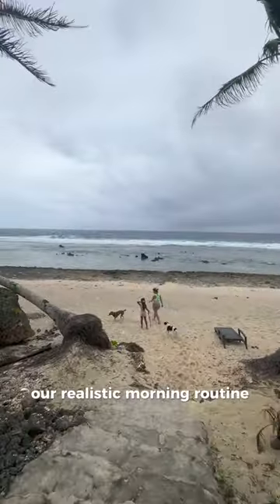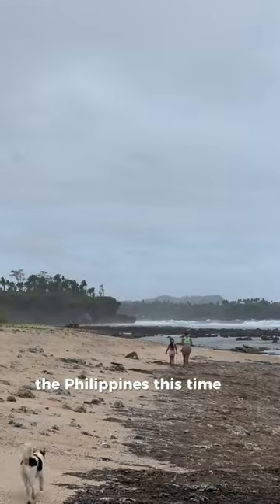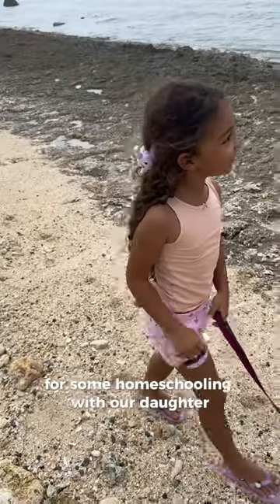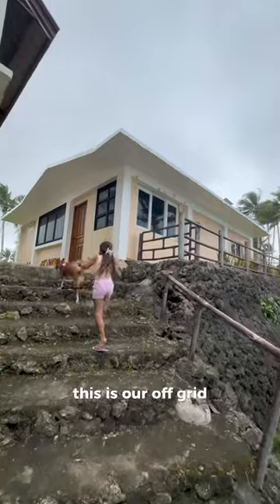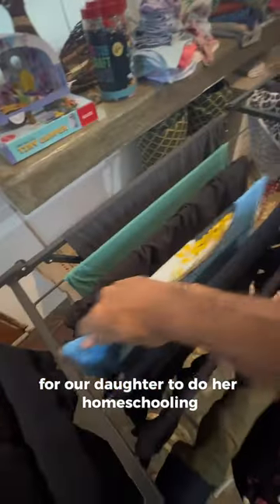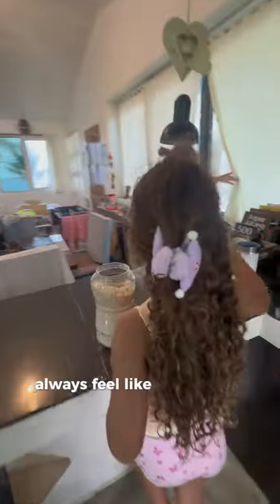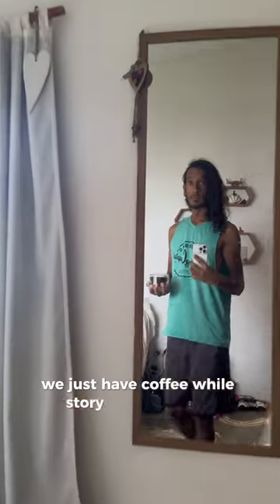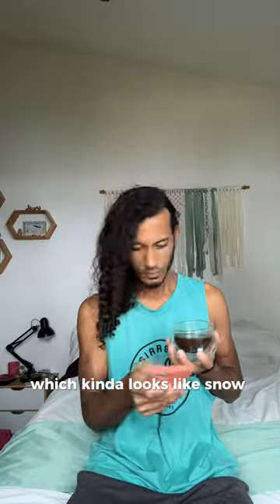POV Philippines Province Life Daily Vlog